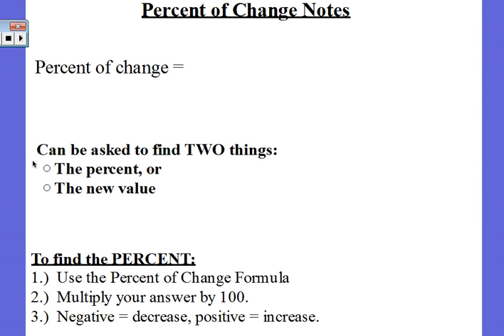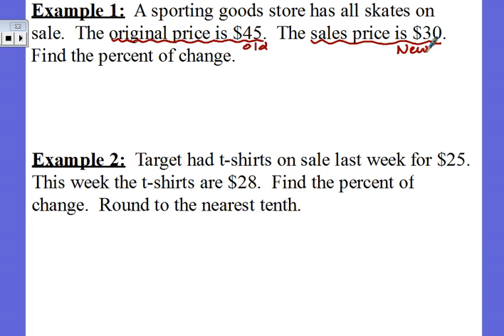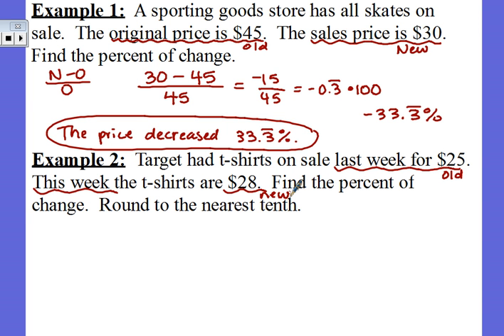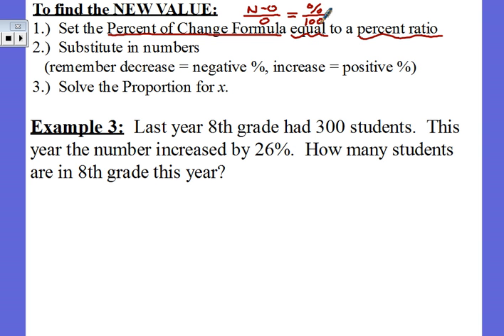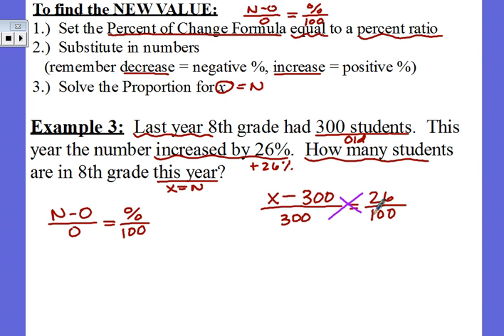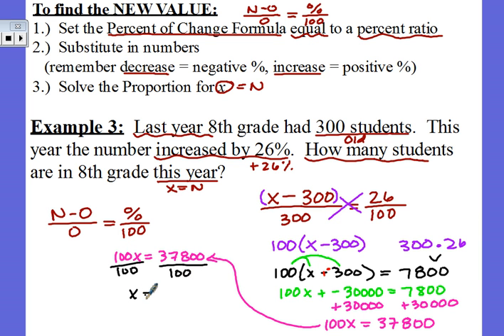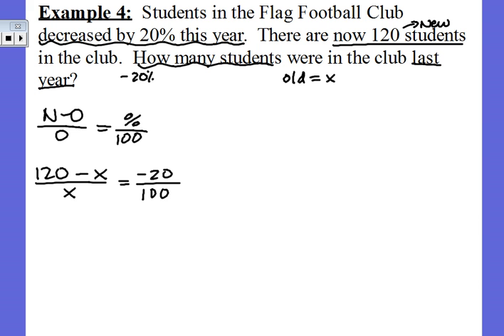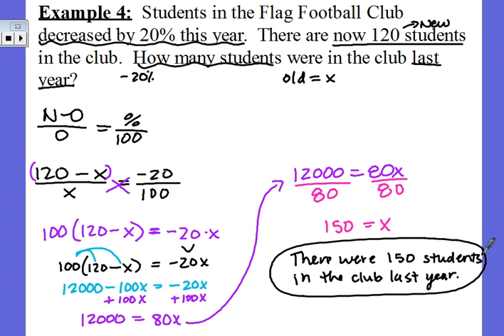Percent of Change Notes